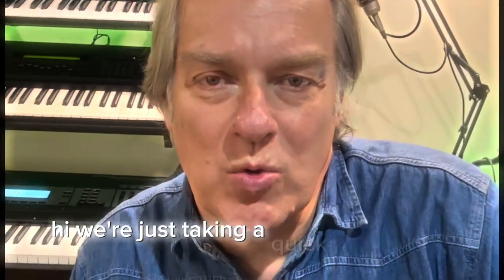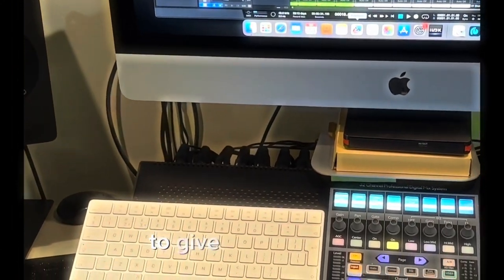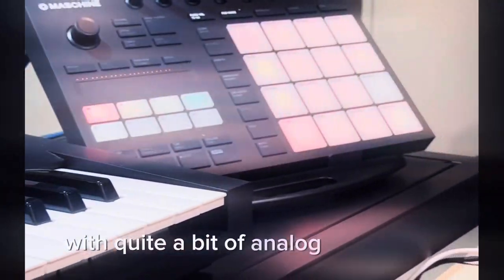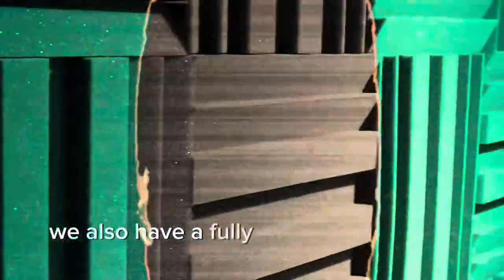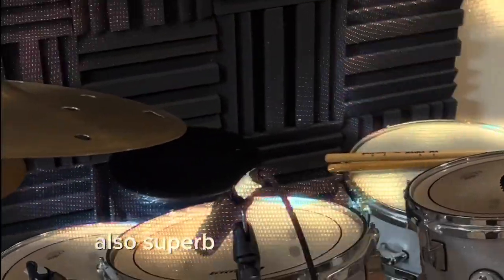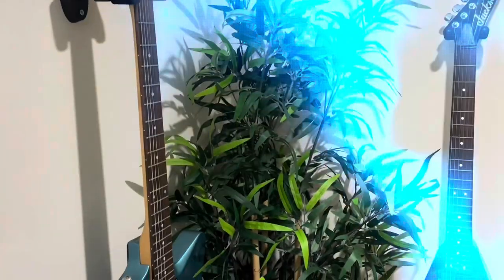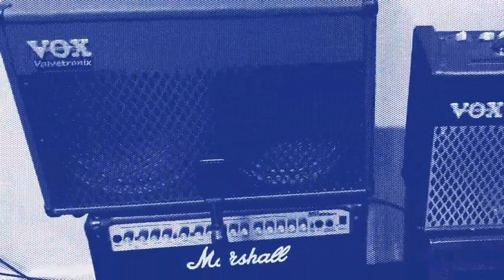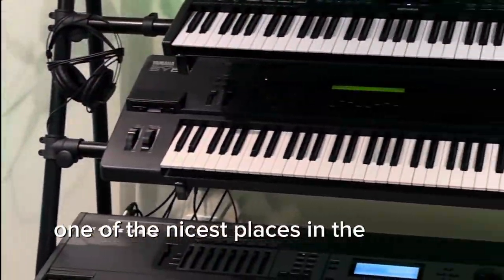Welcome to Hartshill Studios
An introduction to Hartshill Studios and it’s Fascilities